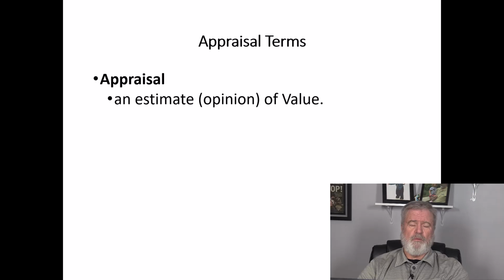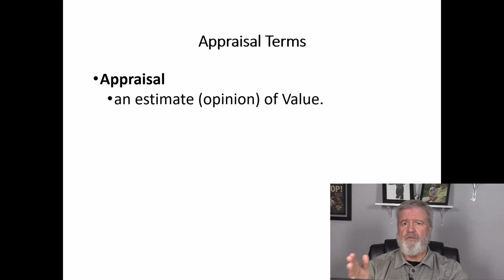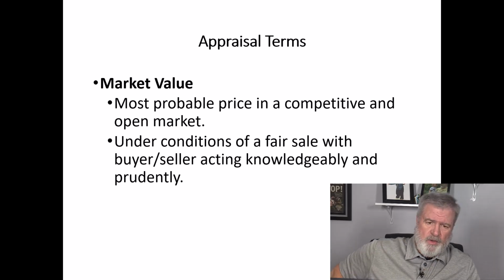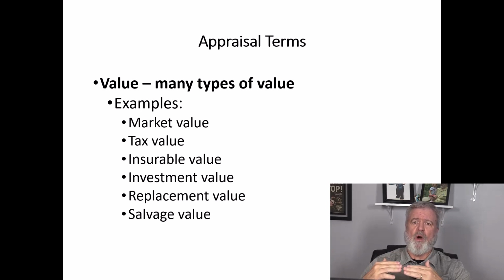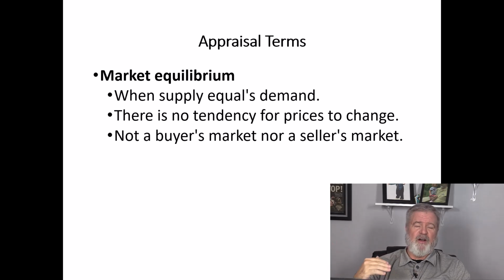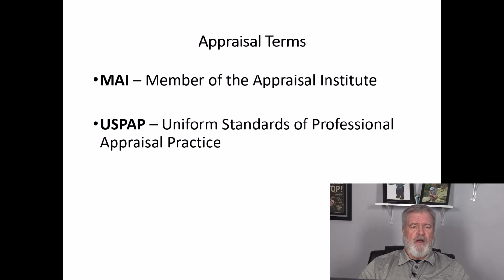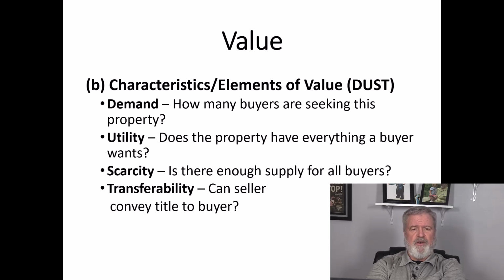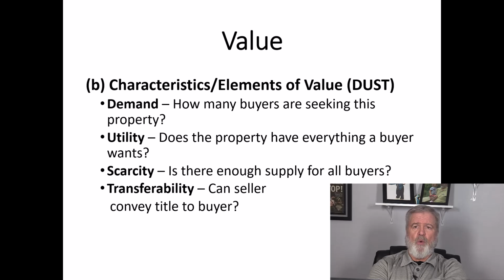Valuation and Market Analysis - Part 1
We define appraisal terms as well as identify several economic principles that affect value to pass the Real Estate Exam.